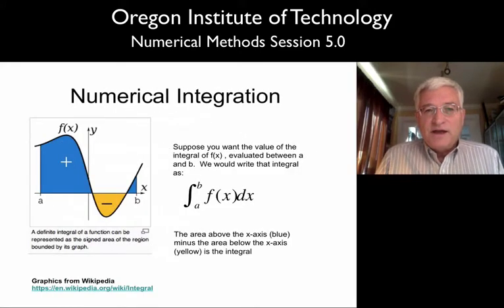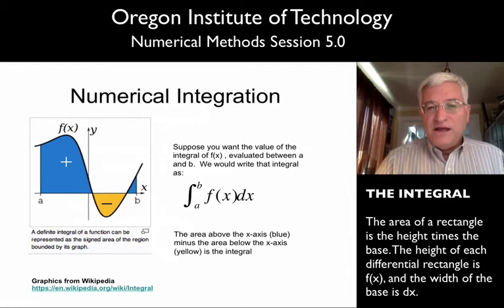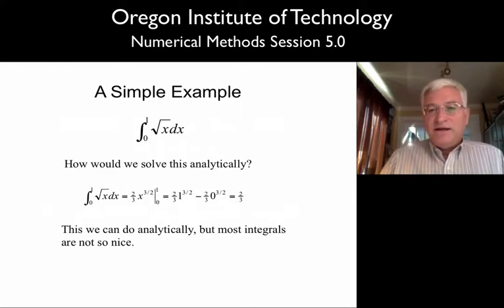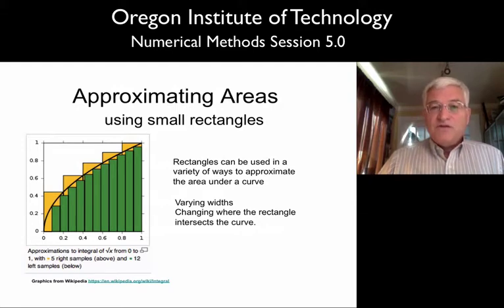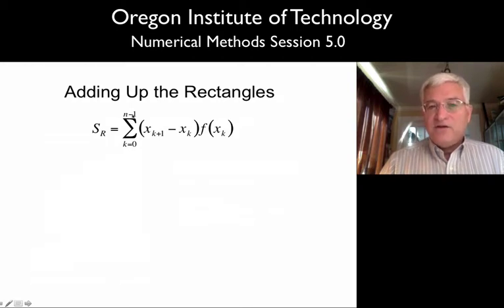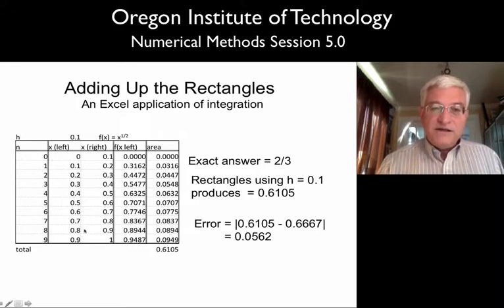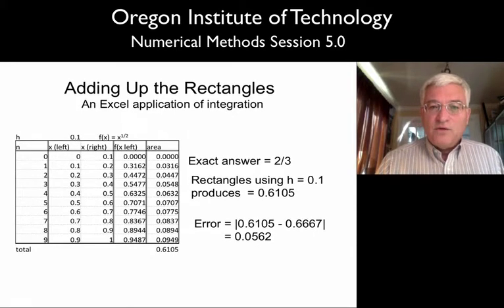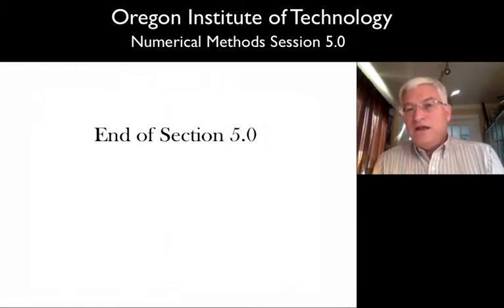OIT Math 451 session 5.0: The Rectangle Rule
Applying the classic definition of a definite integral to a numerical method which we will call the rectangular rule.